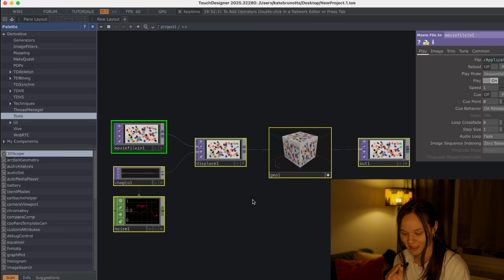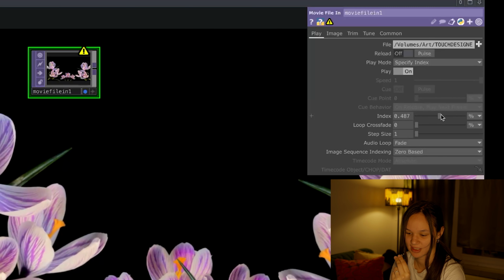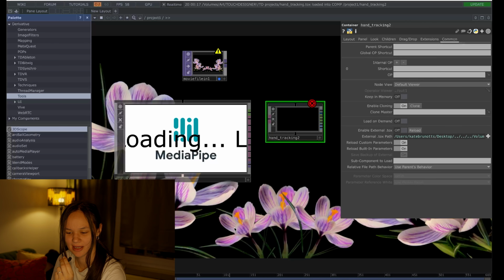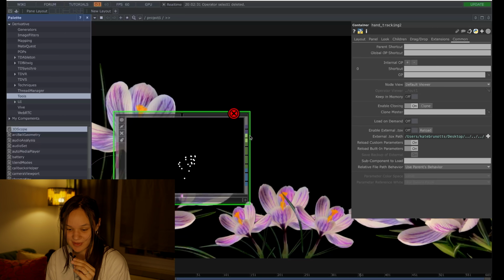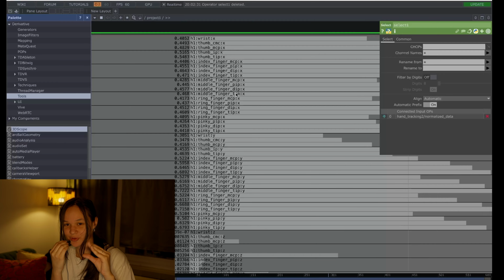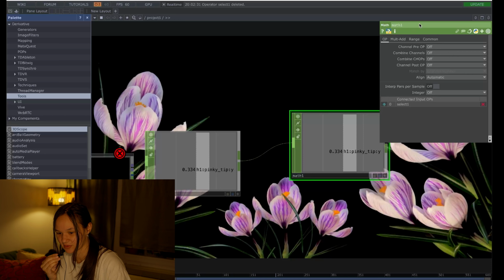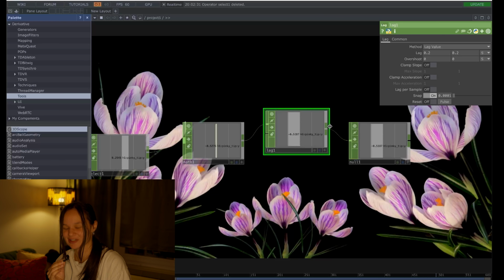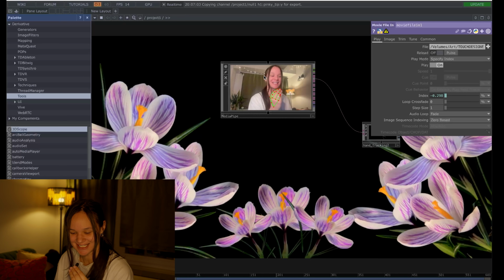How to Plant Dance: Beginner TouchDesigner Tutorial 🌷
Hey everyone 🌷 Back with another beginner-friendly Touchdesigner tutorial on how to control plants with hand movement (or any other video asset really) inspired by the music video for Pretty Bones by Yeule. Hope you have fun and I’m excited to see what you make : )